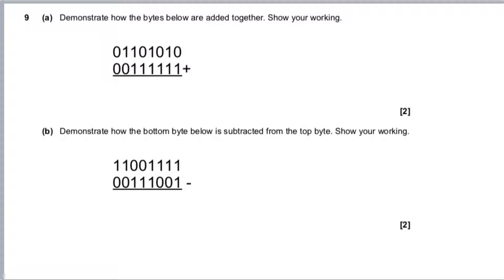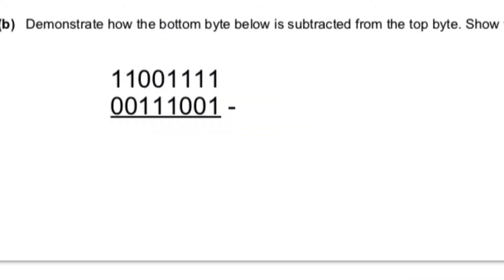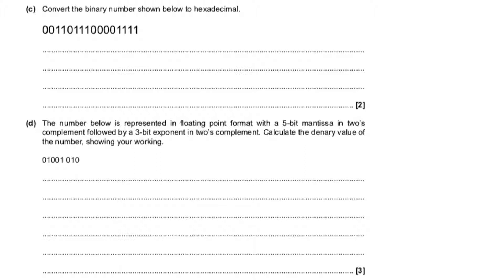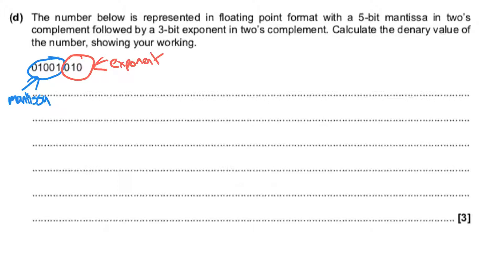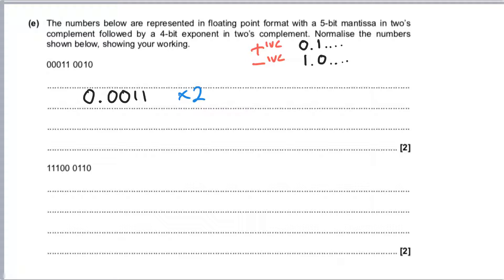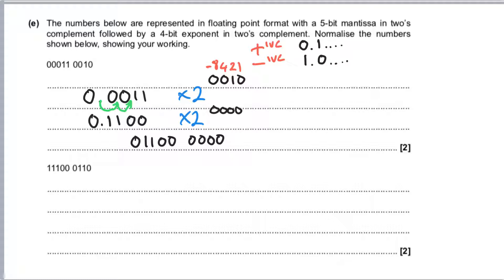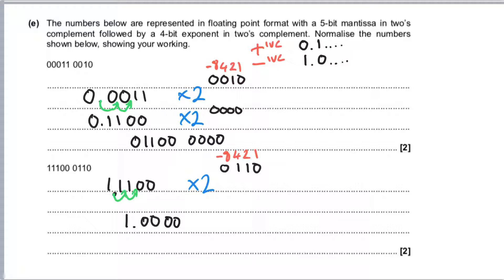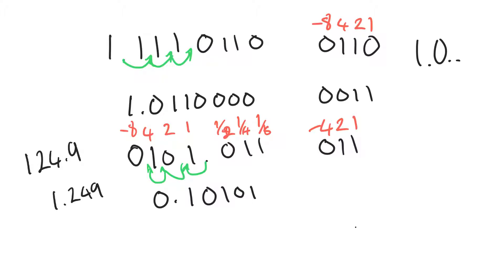[In Class] Exam Questions - Floating Point binary and Normalisation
Working through an OCR exam question on binary, floating point and normalisation